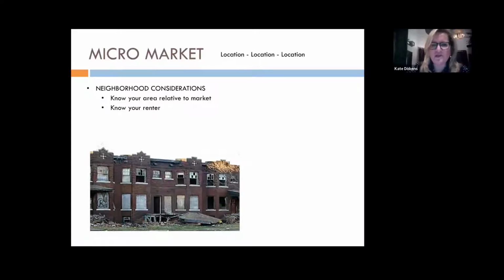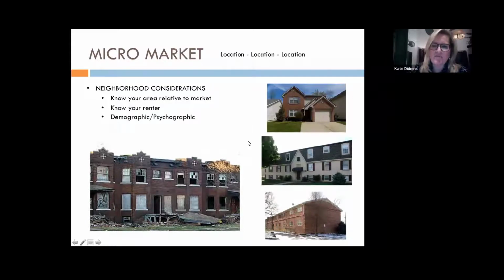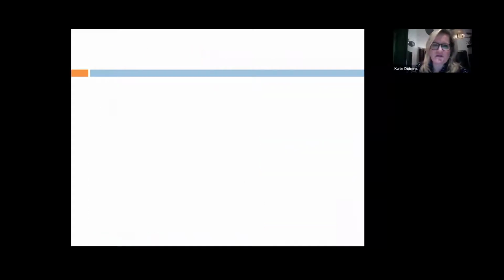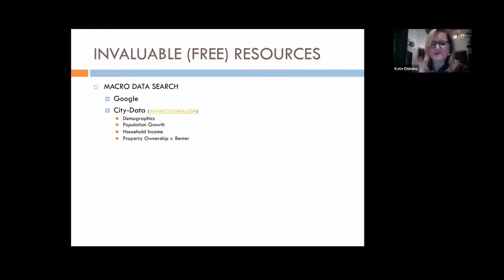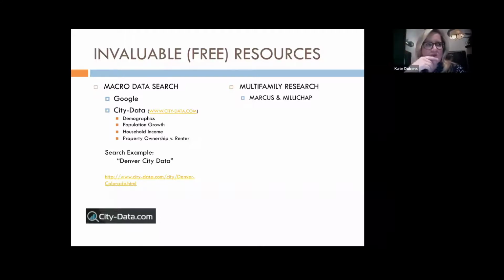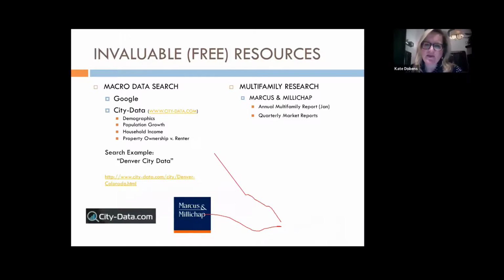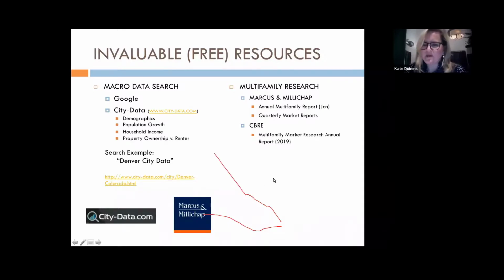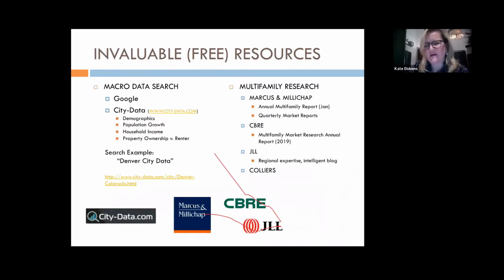Kate Dobens discusses Micro Markets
In this Vlog, my wife Kate, will share with you one of the biggest mistakes I have ever made in multifamily. In addition, Kate is going to share with you some great third-party information that will help make you a more educated multifamily investor!

Watch as Kate Dobens shares with us the tips, tricks and techniques that she uses to become an expert on a particular market. This training is invaluable when you are sitting before an investor while trying to raise money.